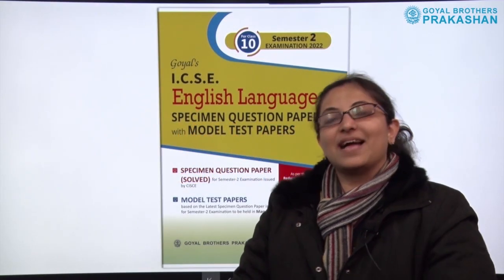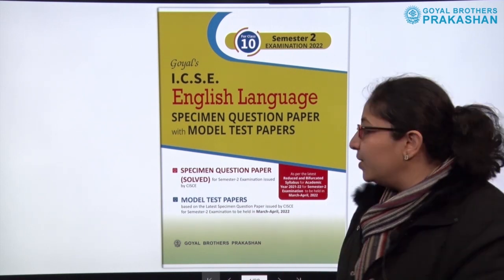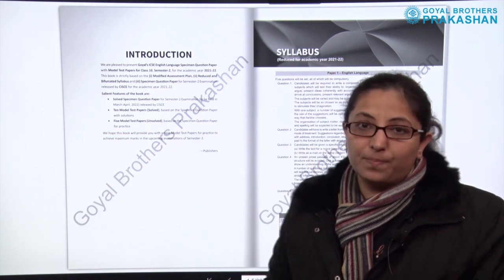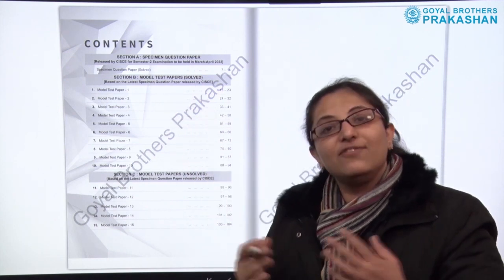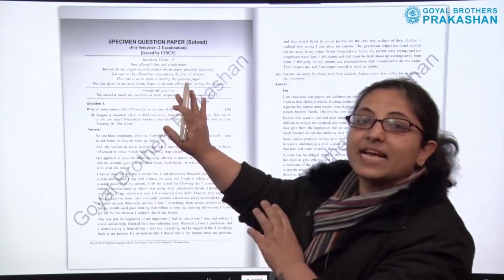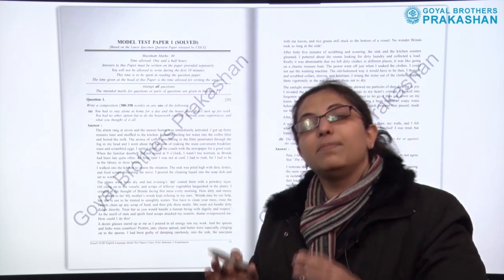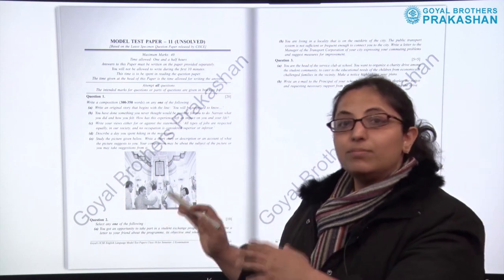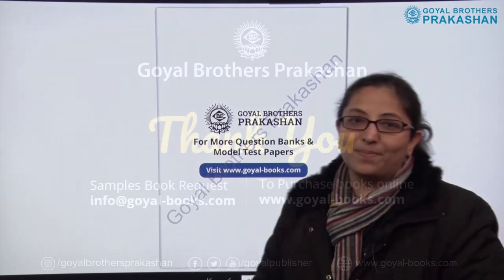ICSE Class 10 Question Bank with Model Test Papers in English Language for Exam 2022 | MTP | SQP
Goyal's ICSE English Language Question Bank with Model Test Papers for Class 10, based on the Latest and Reduced Bifurcated Syllabus for Academic Year 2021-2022  Semester-2 Examination to be held in March-April 2022.

✔️Solved Specimen Question Paper for Semester–2 Examination released
  by CISCE
✔️10 Model test Papers (Solved) and 5 Model test Papers (unsolved) based on the  Specimen Question Paper (released by CISCE) for Semester–2 Examination to be held in      March-April, 2022

 📘 ICSE Mathematics Question Bank with Model Test Papers
 📘 ICSE Physics Question Bank with Model Test Papers
 📘 ICSE Chemistry Question Bank with Model Test Papers
 📘 ICSE Biology Question Bank with Model Test Papers
 📘 ICSE History & Civics Question Bank with Model Test Papers
 📘 ICSE Geography Question Bank with Model Test Papers
 📘 ICSE Economics Question Bank with Model Test Papers
 📘 ICSE Commercial Studies Question Bank with Model Test Papers
 📘 ICSE Hindi Question Bank with Model Test Papers
 📘 ICSE English Literature Question Bank with Model Test Papers
 📘 ICSE English Language Question Bank with Model Test Papers
 📘 ICSE Computer Applications Question Bank with Model Test Papers

MTP, ICSE, English Language, SQP, SP, English, Examination 2022, ICSE Class 10, ICSE Class X, Specimen Papers, Model Test Papers, Question Bank, Goyals Model Test Papers, Goyals Question bank, goyal brothers prakashan,